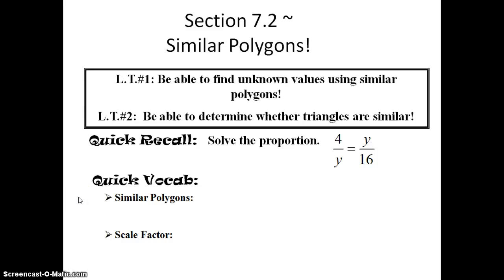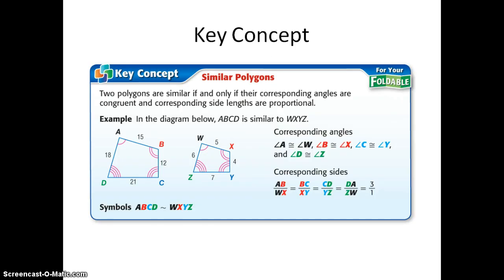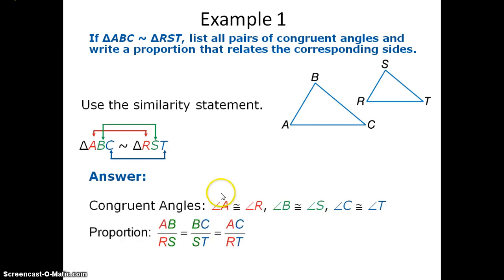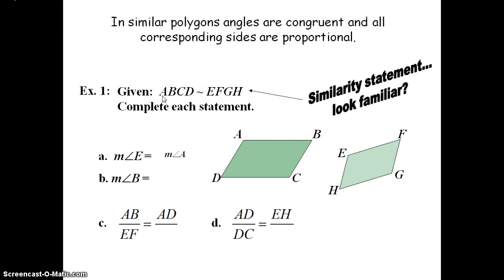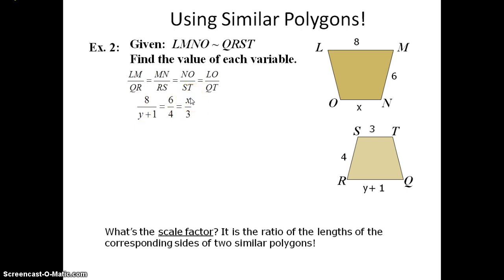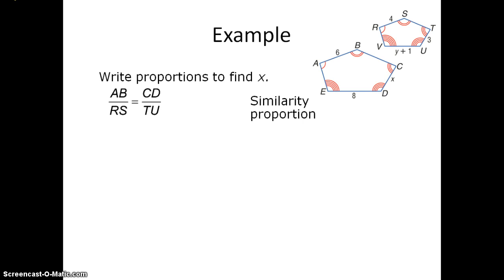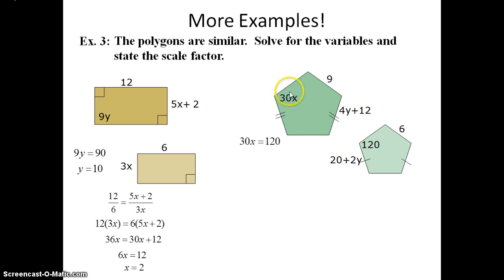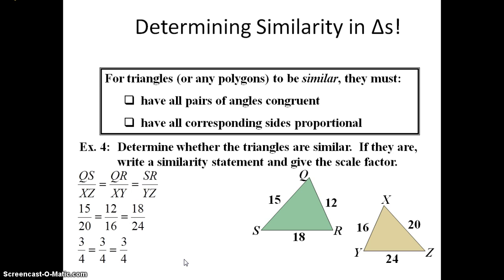7.2 Similar Polygons